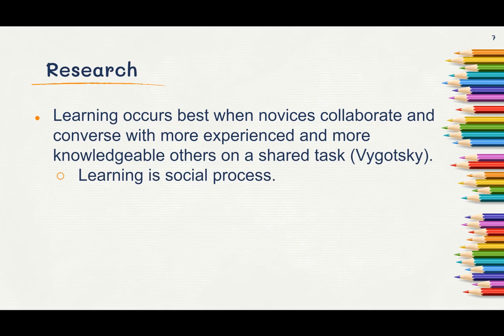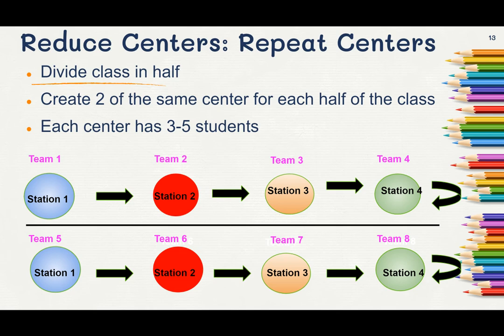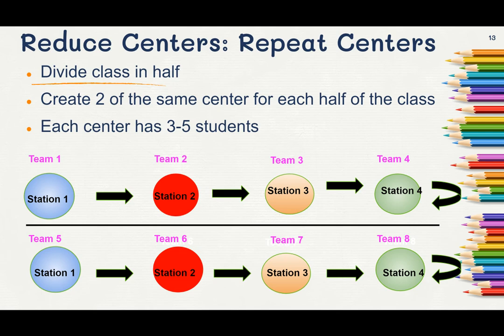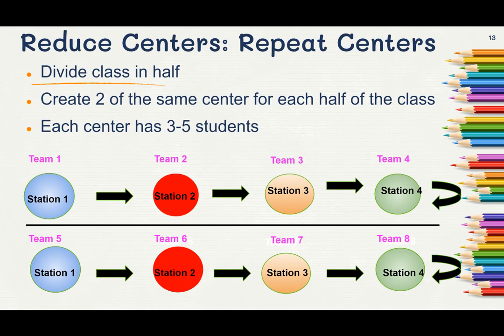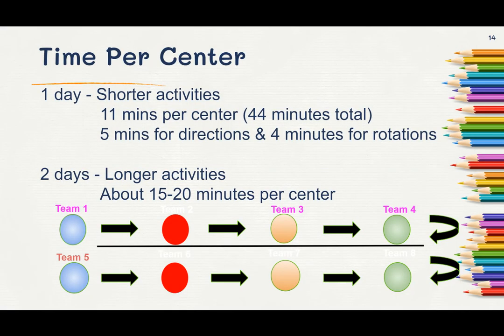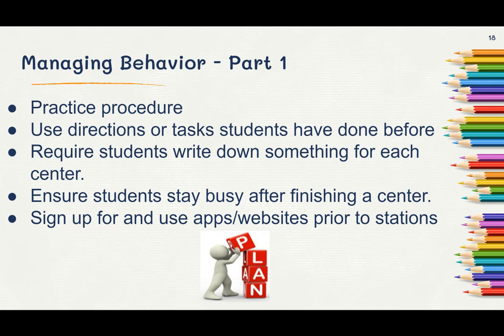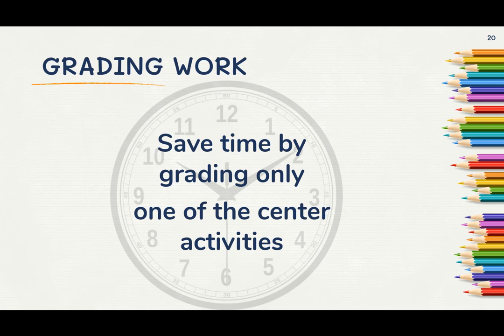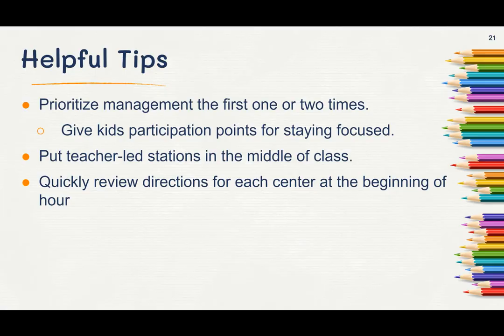Learning Centers Part 1